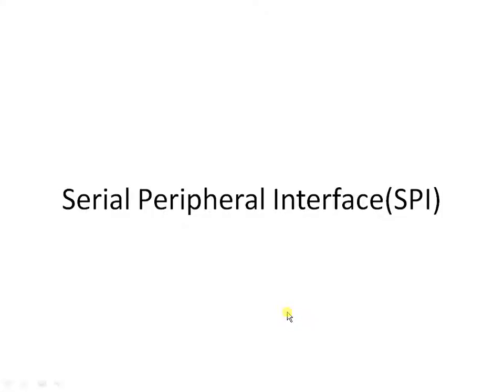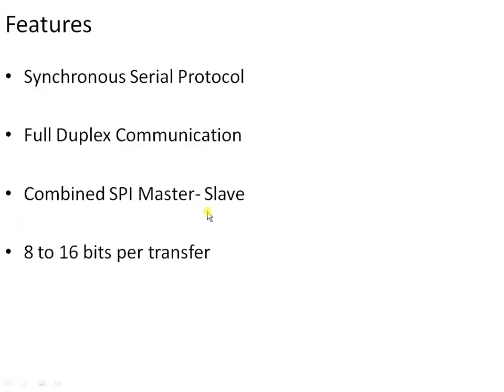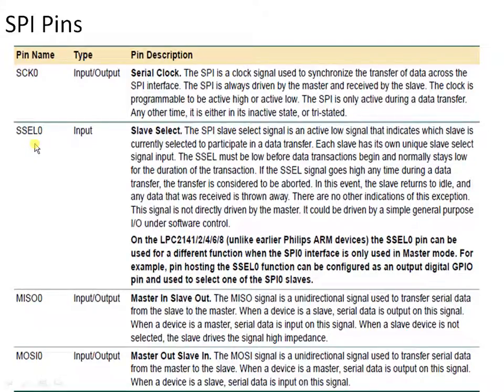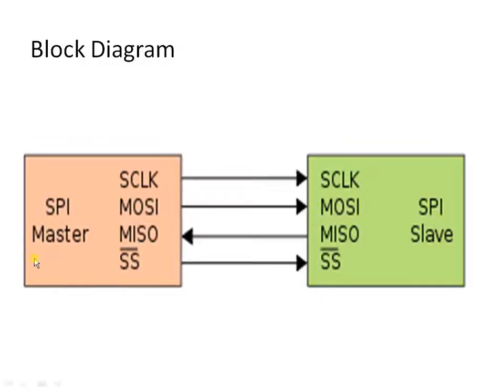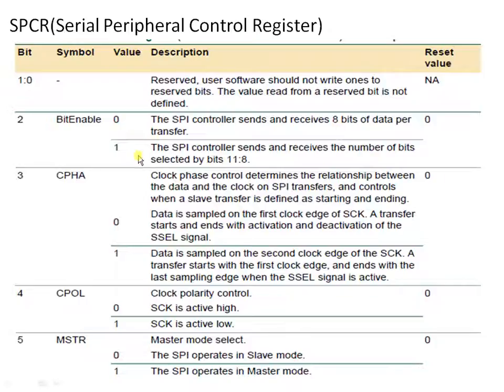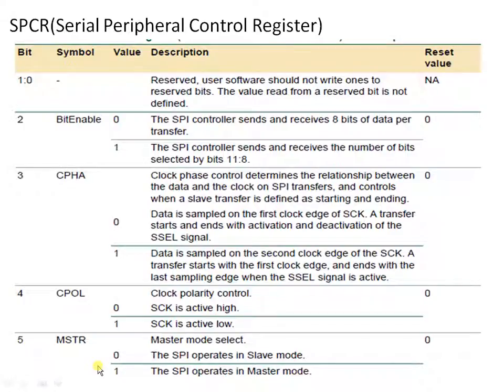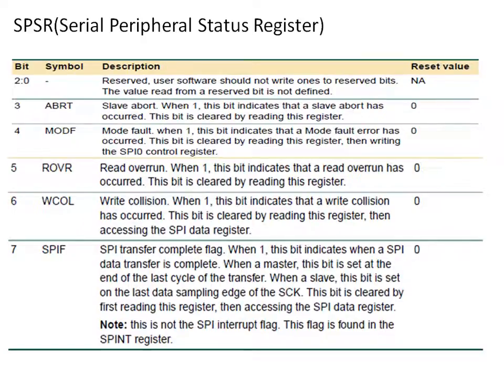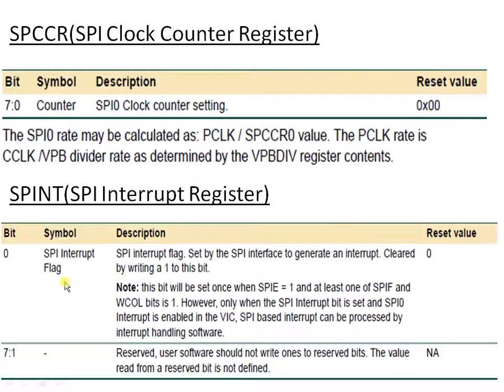ARM7 LPC2148 Microcontroller Turorial - SPI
This ARM7 SPI Tutorial explains how to use SPI present in ARM7 LPC2148 microcontroller and Embedded C program for simple SPI programming in ARM7,Serial Peripheral Interface, Embedded C Program of SPI Master, Embedded C Program of SPI Slave.